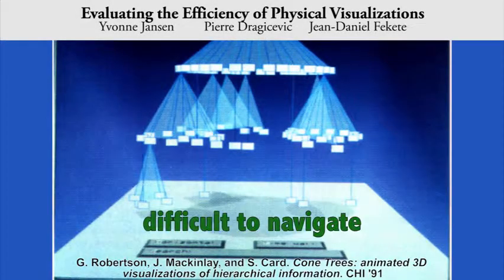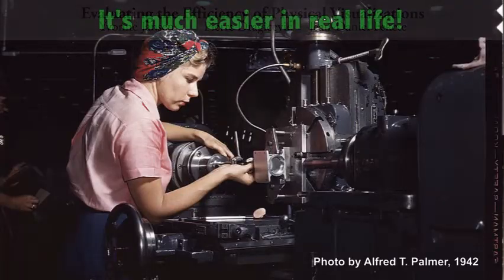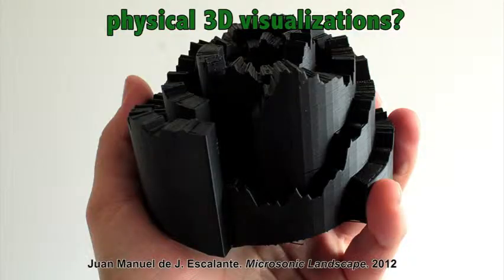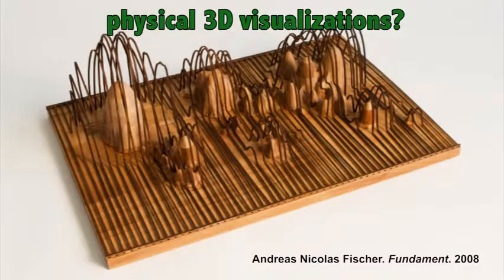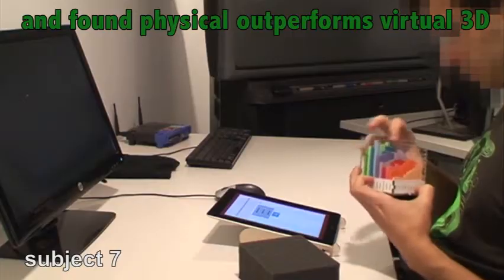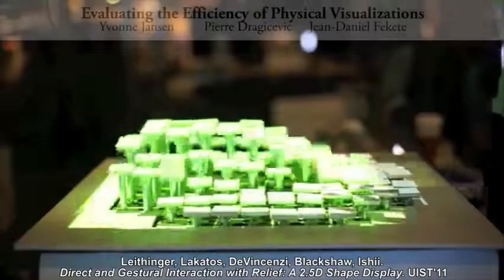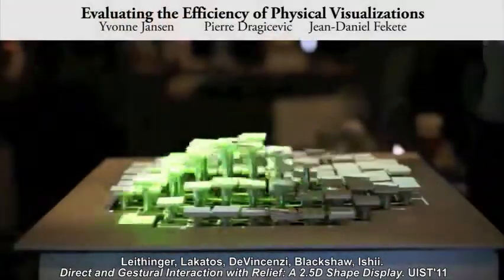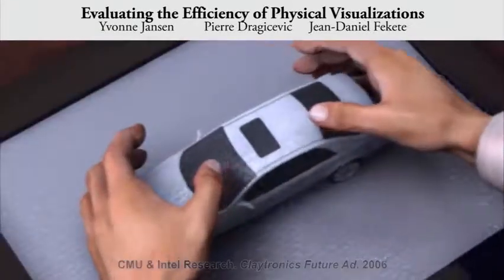Evaluating the efficiency of physical visualizations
Authors:

Yvonne Jansen, Pierre Dragicevic, Jean-Daniel Fekete

Abstract:

Data sculptures are an increasingly popular form of physical visualization whose purposes are essentially artistic, communicative or educational. But can physical visualizations help carry out actual information visualization tasks? We present the first infovis study comparing physical to on-screen visualizations. We focus on 3D visualizations, as these are common among physical visualizations but known to be problematic on computers. Taking 3D bar charts as an example, we show that moving visualizations to the physical world can improve users' efficiency at information retrieval tasks. In contrast, augmenting on-screen visualizations with stereoscopic rendering alone or with prop-based manipulation was of limited help. The efficiency of physical visualizations seems to stem from features that are unique to physical objects, such as their ability to be touched and their perfect visual realism. These findings provide empirical motivation for current research on fast digital fabrication and self-reconfiguring interfaces.